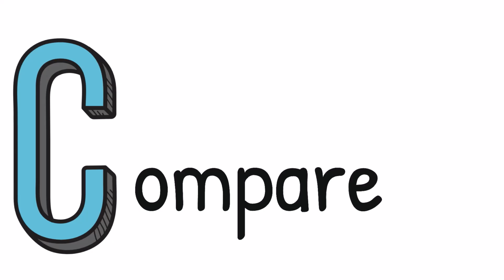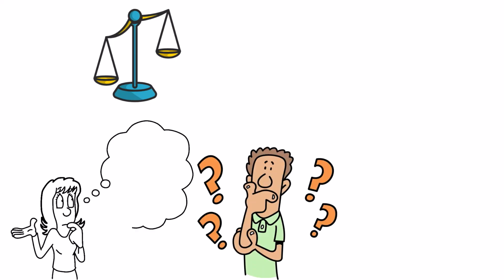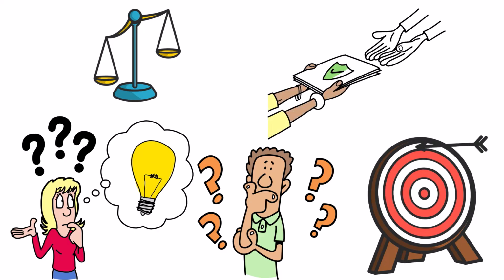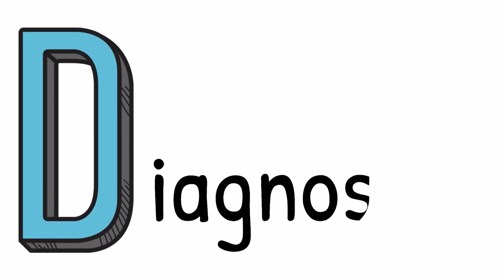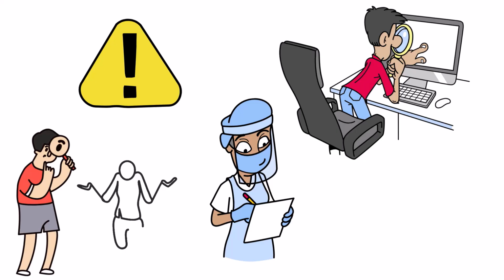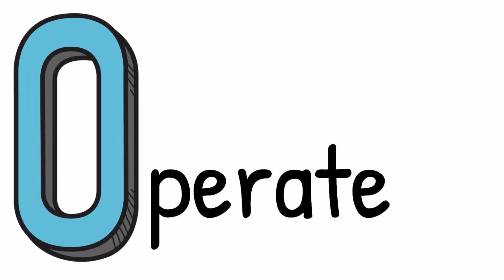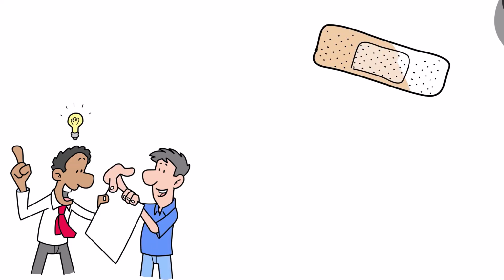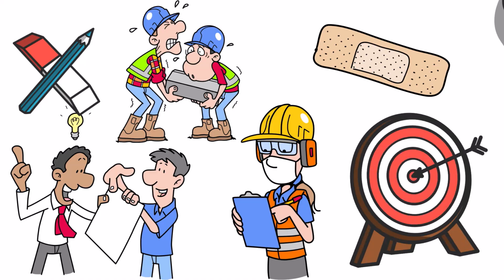CDO Writing Strategy (For Students)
Learn how to use the CDO Writing Strategy—Compare, Diagnose, Operate—to revise and improve your writing. This video explains each step, shows examples, and helps middle school students make their writing stronger.